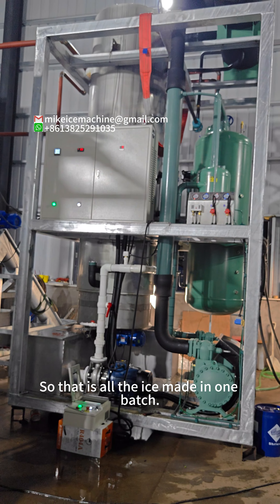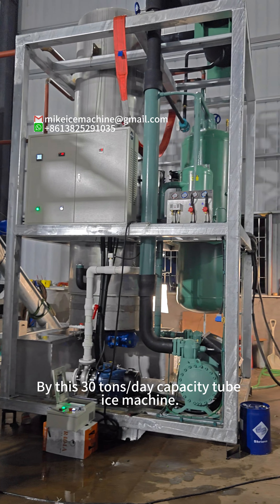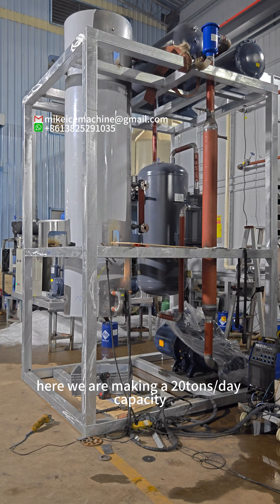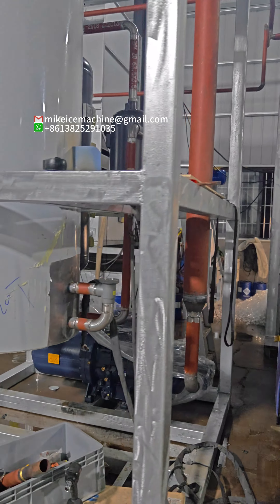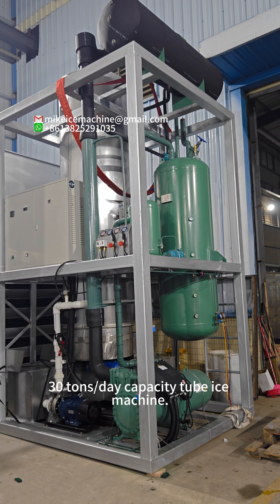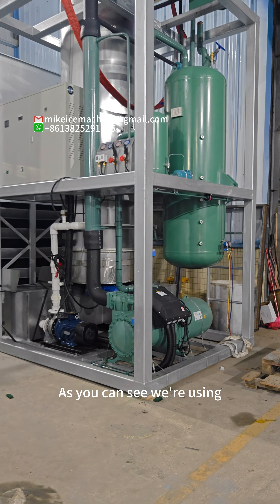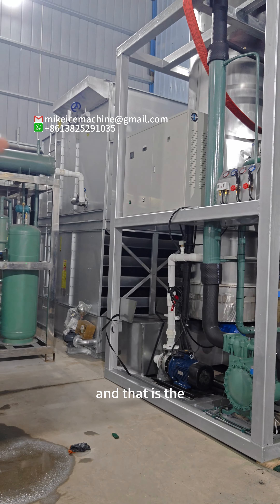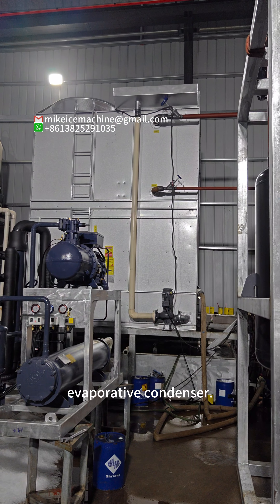2 sets of 30 tons capacity tube ice machines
Introducing our 2 sets of 30 tons/day capacity tube ice machines! These industrial ice makers are perfect for businesses in need of large amounts of ice production. Discover the features and benefits of our top-of-the-line machines in this video.

30 tons of ice tubes per 24 hours.
Equipped with a Bitzer screw compressor, evaporative condenser.
Compact design.
35mm diameter ice tubes.